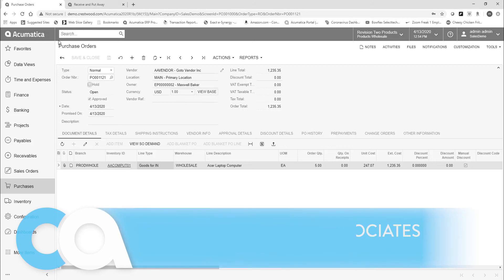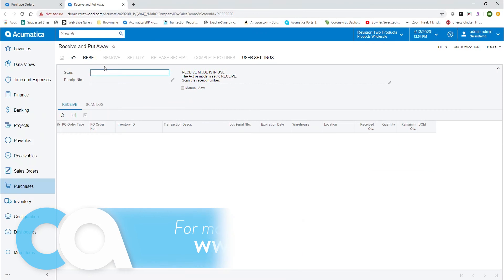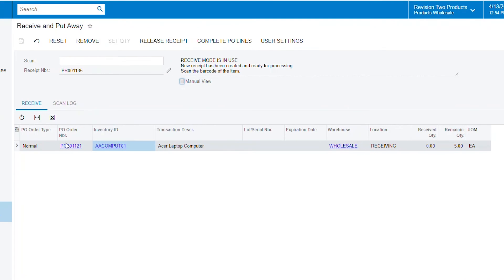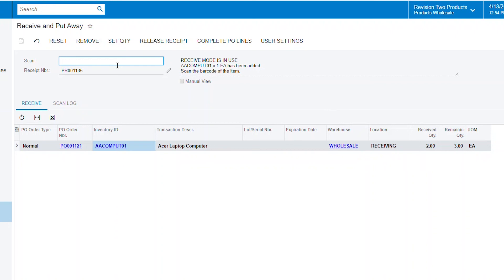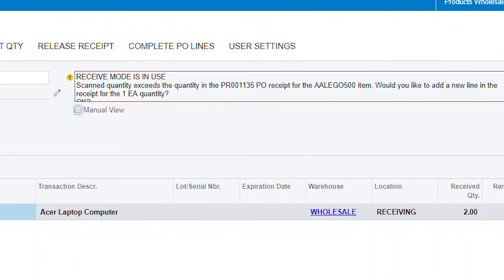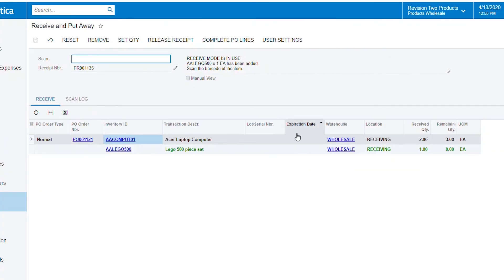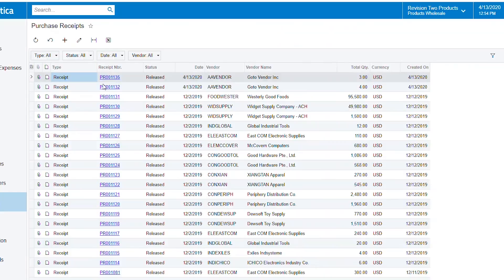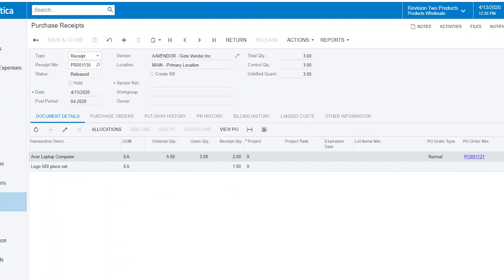Receiving PO Items not on a PO and Partial Receipt [Acumatica WMS Warehouse Management]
Download an e-book from Acumatica for Manufacturers at the link above.